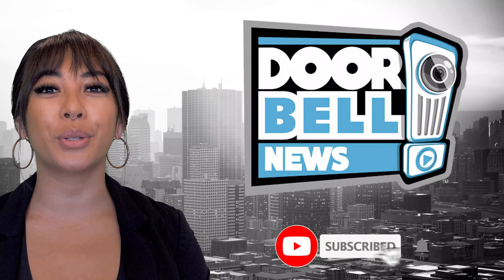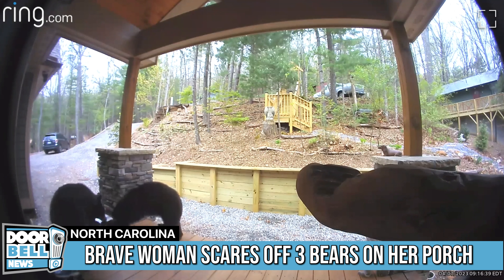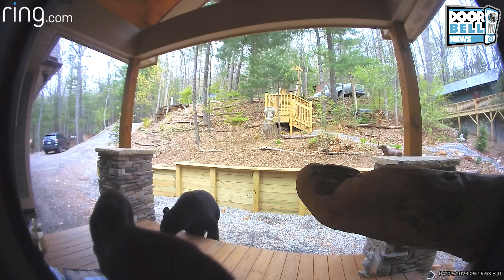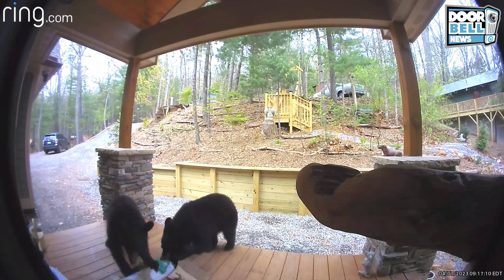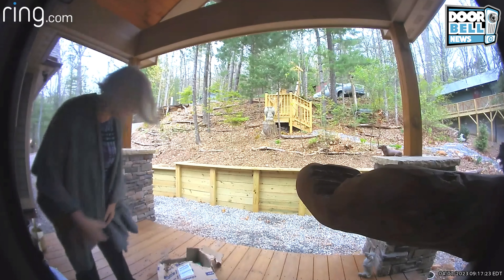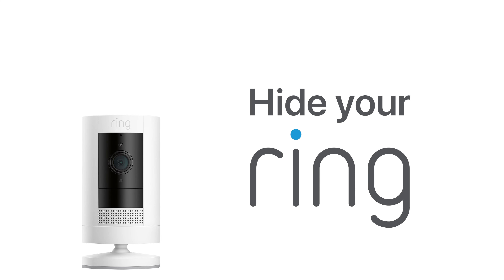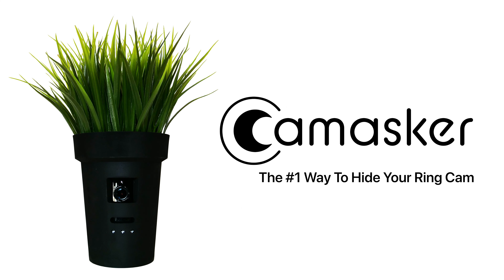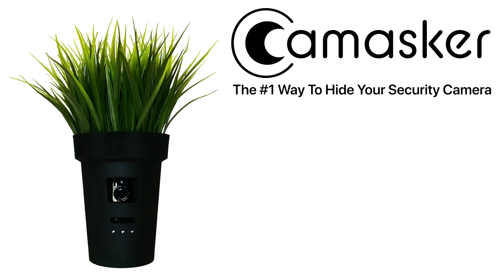3 Bears Mess with the Wrong Woman (Caught on Ring Doorbell)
ASHEVILLE, NC - A neighbor shared this Ring Doorbell footage of her shooing away three bears who apparently had an appetite for her recently delivered dog food. Full episode

Do you have a story or video you want to share?

RECOMMENDED HOME SECURITY GEAR
Ring Doorbell
Ring Spotlight Camera
Ring Indoor Camera
Ring Stick Up Camera
Ring Floodlight Camera
Ring Rechargeable Battery
Camasker for Ring
Camasker for Google Nest Cam Wired
Camasker for Blink Mini
Camasker for Wyze Cam